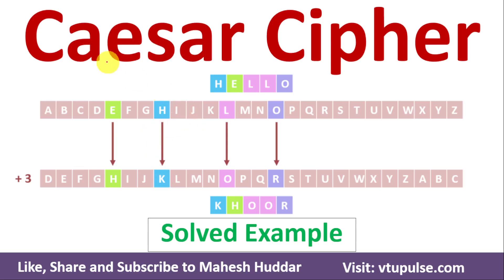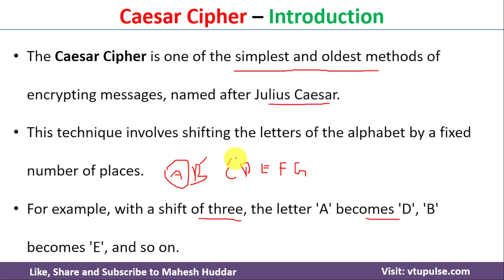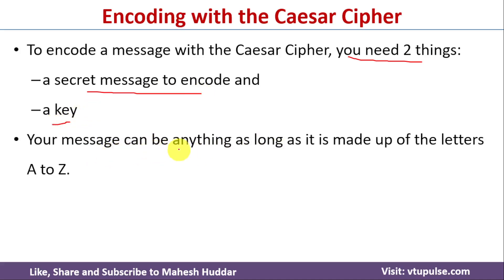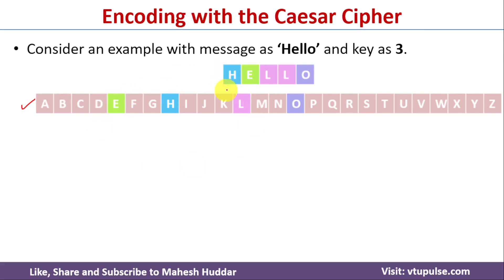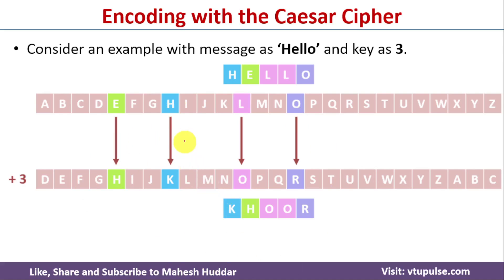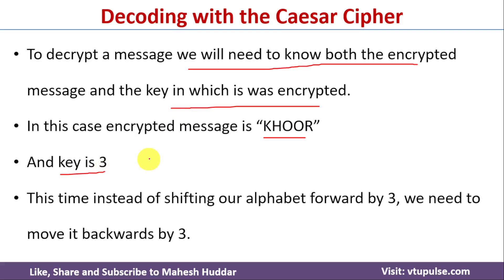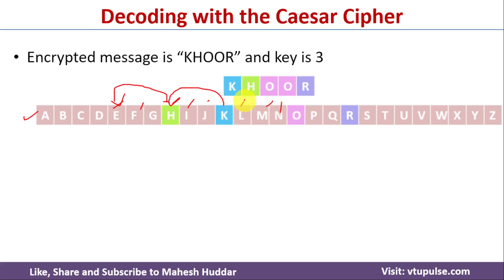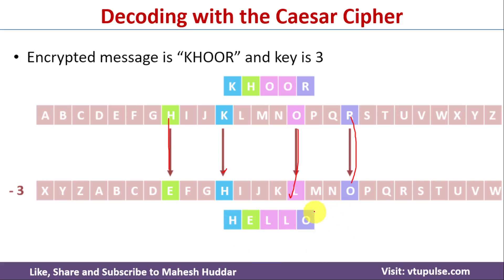Caesar Cipher Solved Example for Encryption and Decryption in Cryptography by Vidya Mahesh Huddar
Caesar Cipher Solved Example for Encryption and Decryption in Cryptography and Network Security by Vidya Mahesh Huddar

In this video, we explain the Caesar Cipher—one of the simplest and oldest classical encryption techniques in Cryptography and Network Security. Learn how to encrypt and decrypt a message using the Caesar Cipher with a step-by-step solved example.

We use the message "HELLO" with a key of 3 to clearly show both the encoding and decoding process. This video is perfect for BCA, MCA, B.Tech, and Computer Science students preparing for exams or learning the fundamentals of classical encryption algorithms.

2.